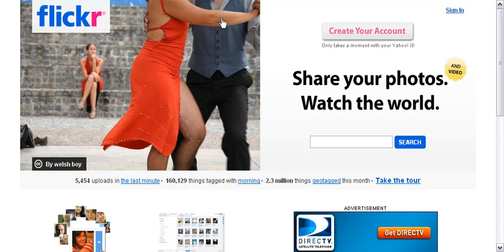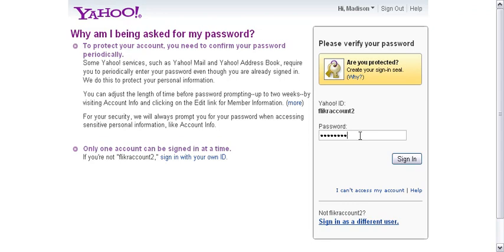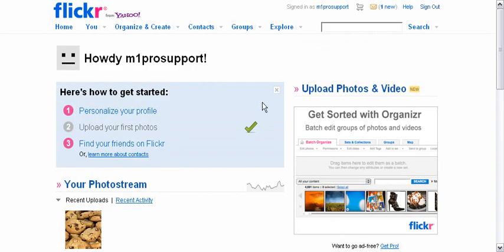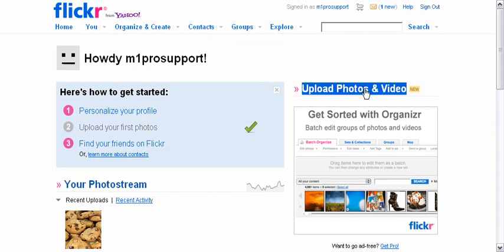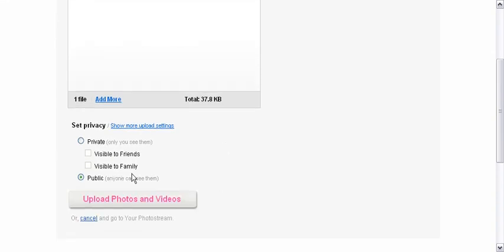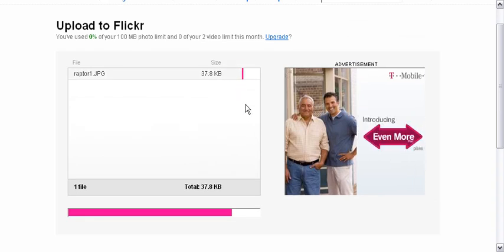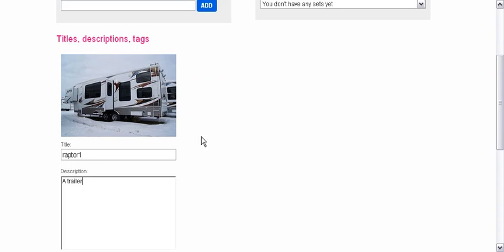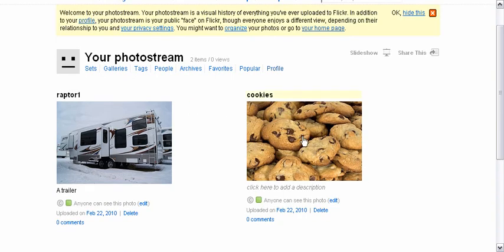Adding photos with Flickr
How to add photos using Flickr